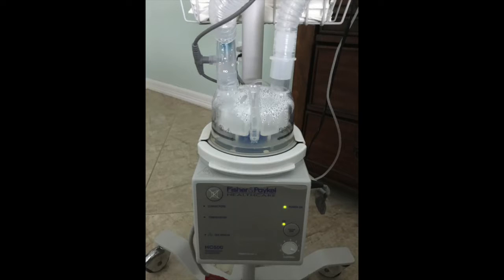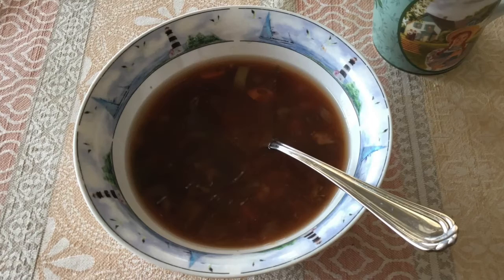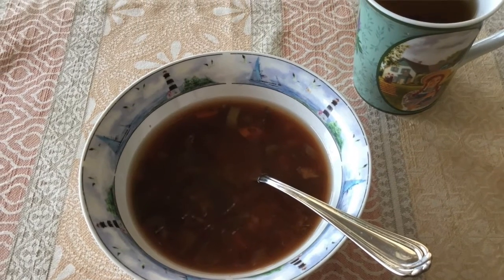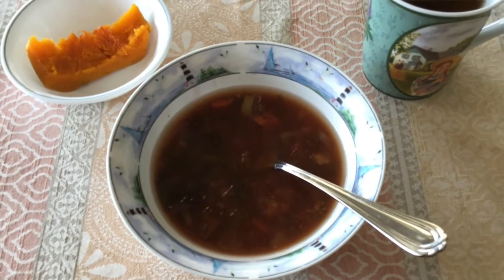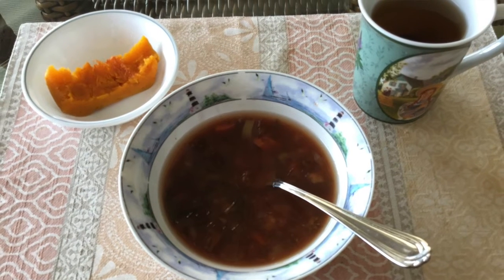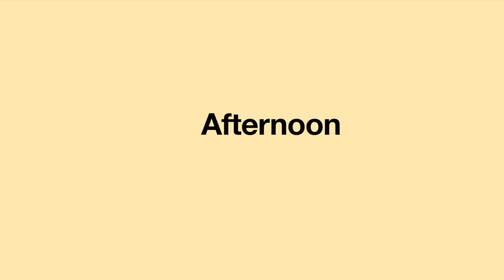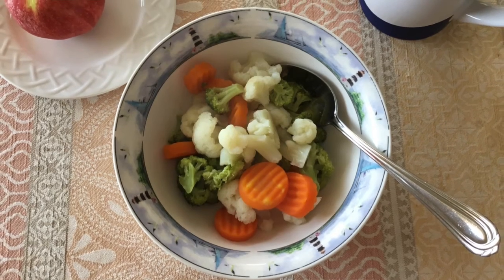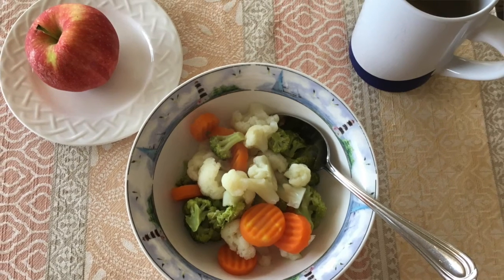A Day in My Life with a Ventilator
Although every day of my life is different, I have a general routine I do to manage my breathing needs. From waking up in the morning until I go to bed at night, my life revolves around keeping my airways clear and managing my ventilator. Join me this week as I share with you a day in my life with a ventilator.

When I first wake up in the morning, my tracheostomy site usually has a lot of discharge on it. I take some gauze and clean around the tracheostomy tube site.Once my tracheostomy site is clean, I then turn my attention to my airways.My airways are almost always heavy and congested with mucus in the mornings. To help clear my airways, I run 5 milliliters of saline through my nebulizer. This usually takes about 15 minutes. For more details about using a nebulizer, please see the video Have a nebulizer? Info you need to know!

Once my saline has run through my nebulizer, I am now ready to get out of bed. To leave my bed, I need to unplug my ventilator and heater humidifier. Since my ventilator is able to run on battery, I leave the ventilator cord plugged into the electrical outlet and disconnect the power cord from the ventilator. When I am roaming around the house, I usually do not bother to plug in my ventilator because the batteries last about 8 hours. However, whenever I return back to bed, I always reconnect my ventilator to the electrical cord to recharge my batteries. This prevents my batteries from running low and ensures I have ample battery power available in case of a power outage. The search for power

My heater humidifier does not have a battery. So, in order for my heater humidifier to work, it must be plugged in to an outlet. My airways quickly dry out and become clogged with mucus when I am not connected to my heater humidifier. For this reason, I try to run my heater humidifier as much as possible and I will plug in my heater humidifier wherever I go in the house.